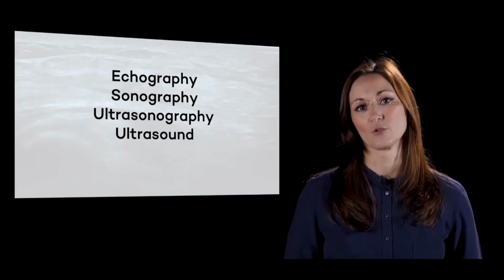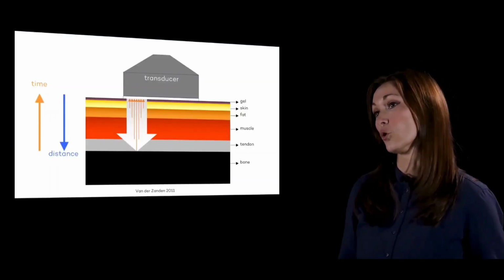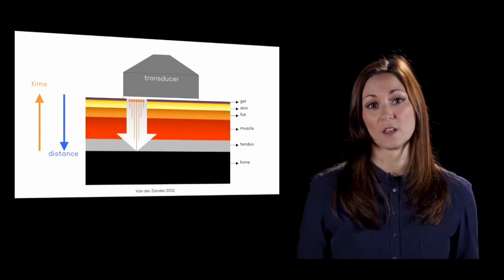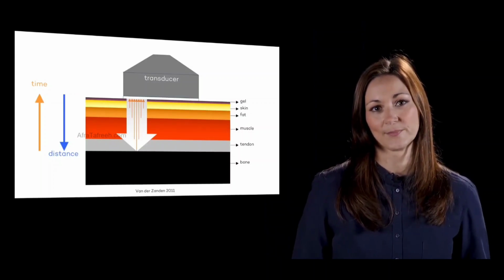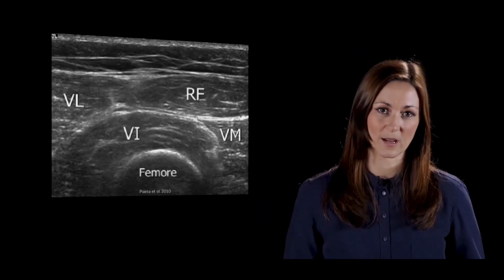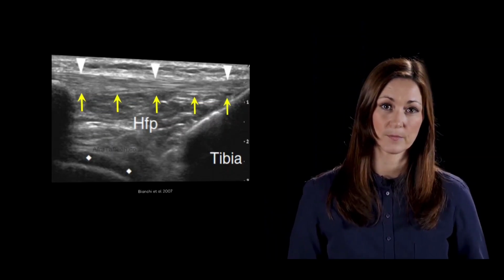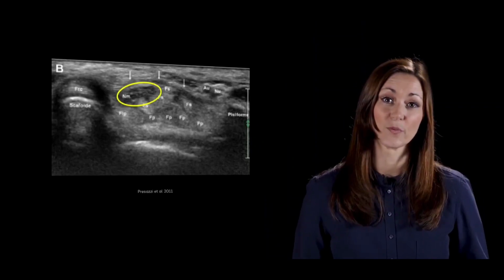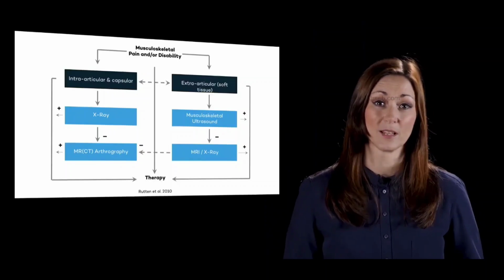Introduction to MSK Ultrasound - Welcome and Introduction part 1